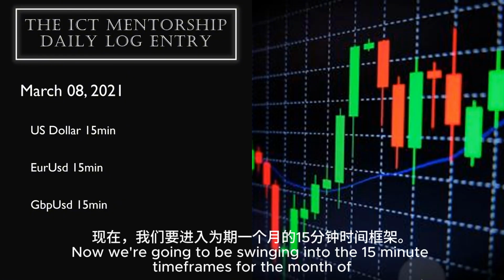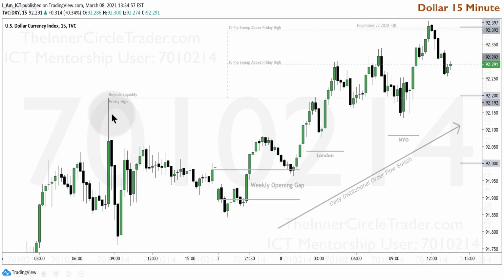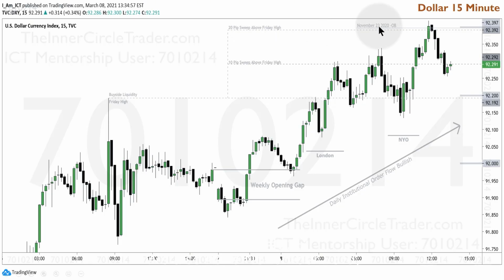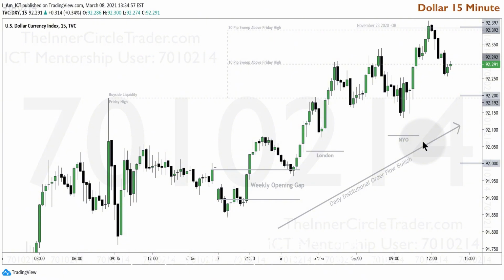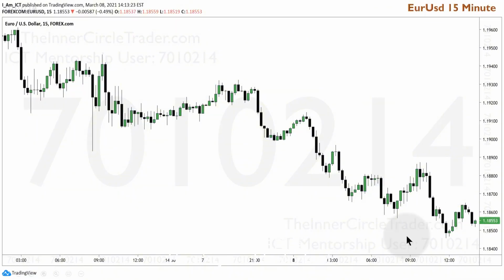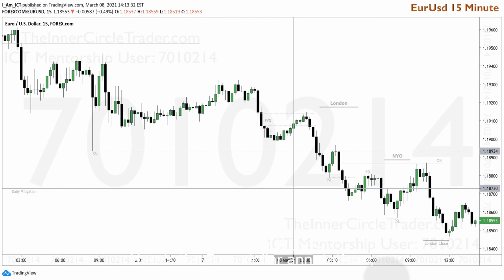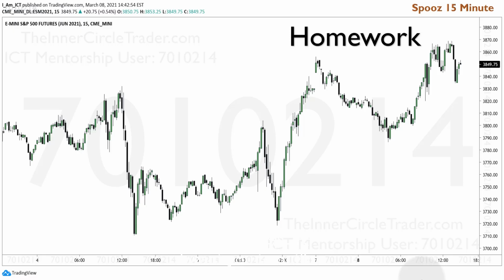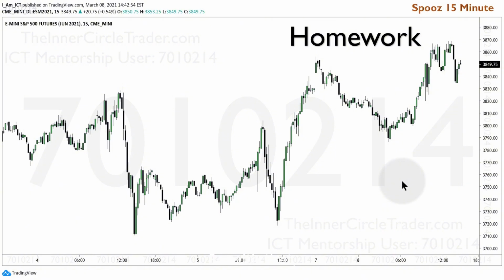ICT Private Mentorship 2021Copia de 7 Monday March